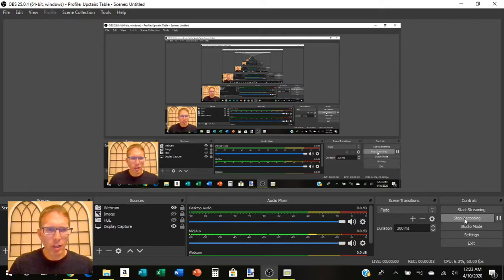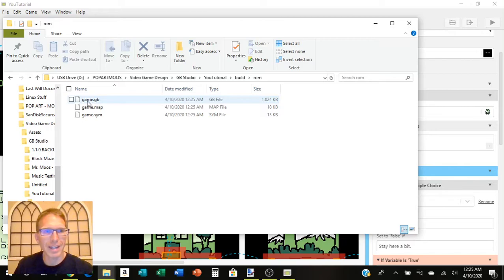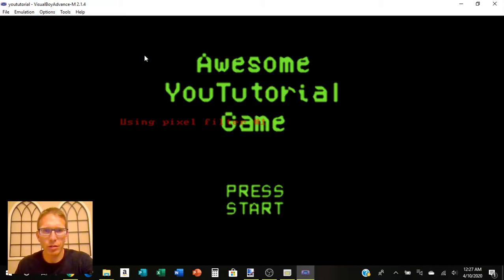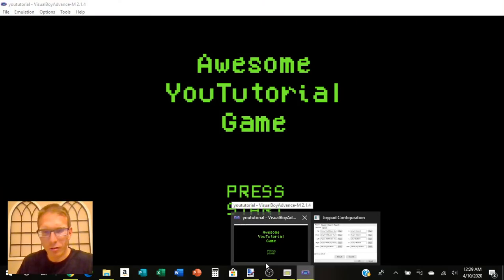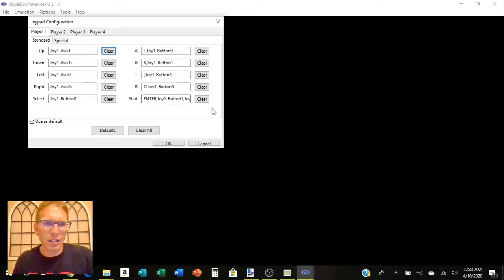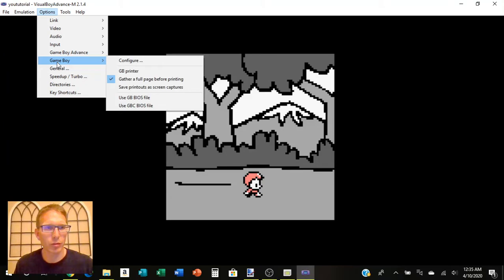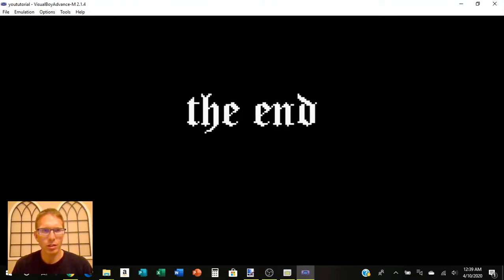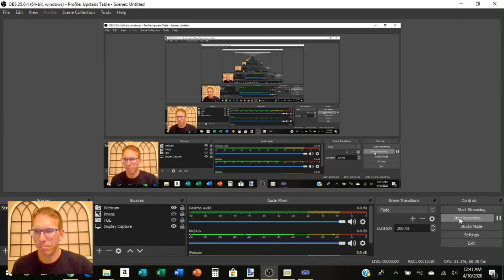GB Studio 7 - Emulators and ROMs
We will download the Visual Boy Advance emulator and learn how to export our GB Studio game as a ROM file. Then you can simply email your file so people can test it out for you.

There are Game Boy emulators for your phones as well. I use John GBC on Android. I am not sure what the Apple equivalent is, but I'm sure there is something.